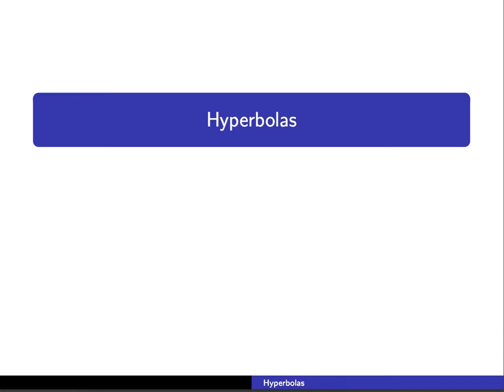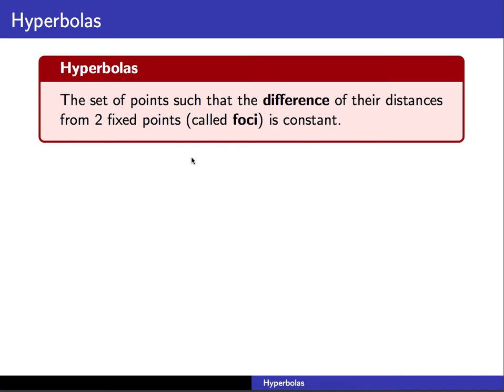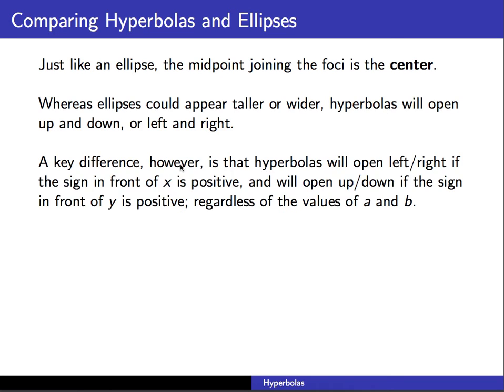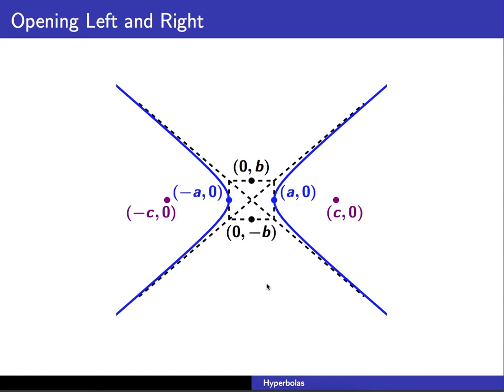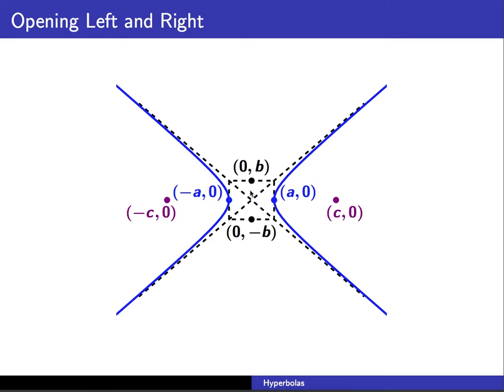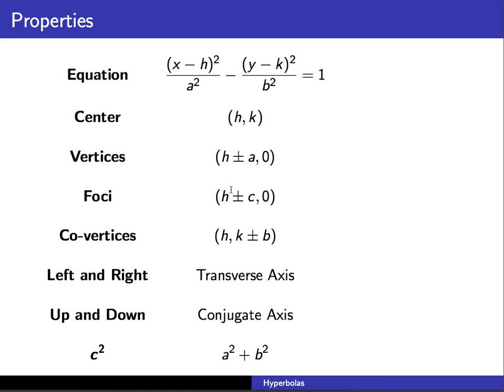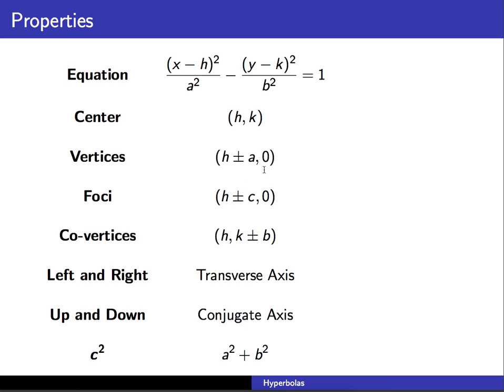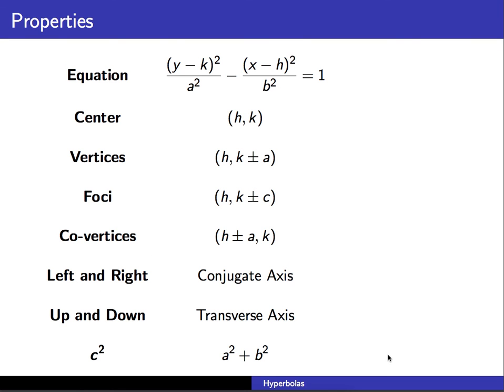Hyperbolas (part 1)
Introduction to hyperbolas and their properties.